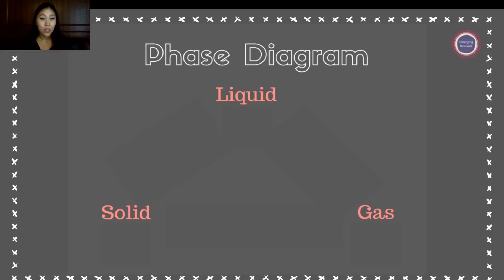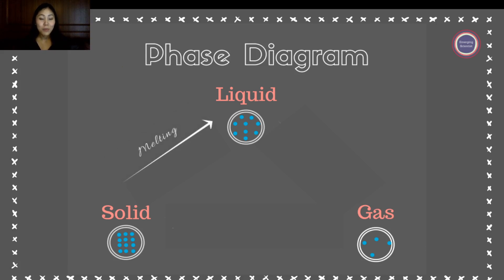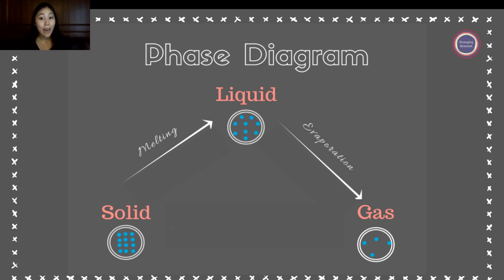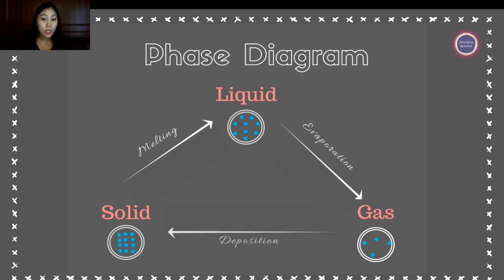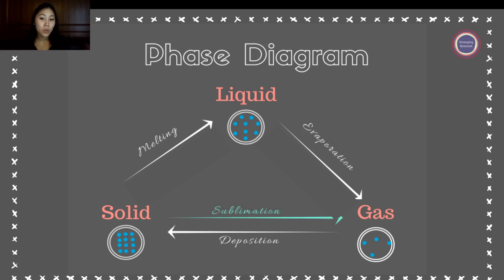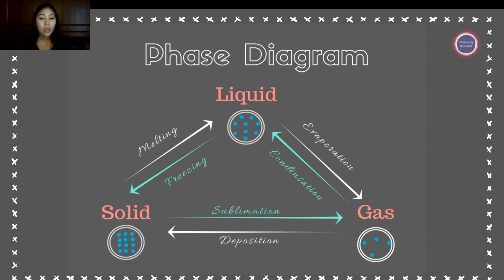How to Draw a Phase Diagram (ie, evaporation, condensation…)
💬   In this video, you will learn:
• Recognize the phases that occur at each of the three (3) states of matter
• Draw a phase diagram that includes the following phase changes: Evaporation, Melting, Condensation, Sublimation, Freezing, Deposition

🔽   Time Stamps:
00:26 The 3 States of Matter (Solid, Liquid, Gas) view video here
00:35 Phase Diagram: solid, liquid, gas
00:50 Melting
01:09 Evaporation
01:40 Deposition
02:01 Sublimation
02:10 Condensation
02:13 Freezing
02:43 What is a Heating Curve? view video here